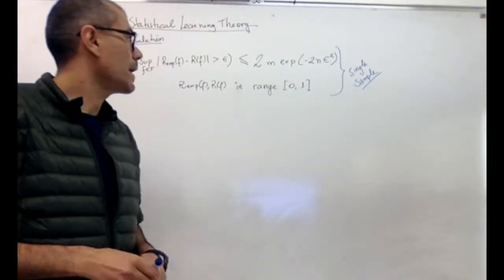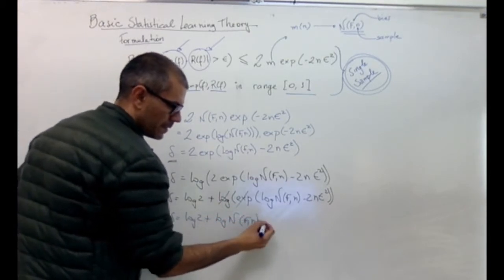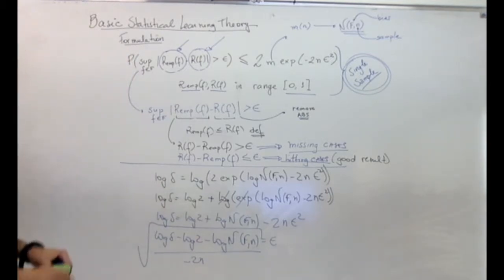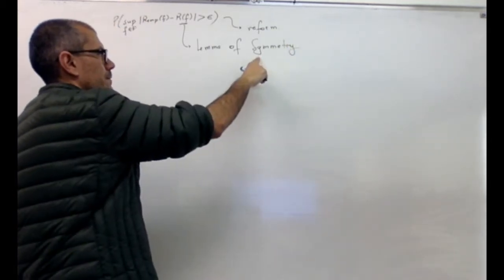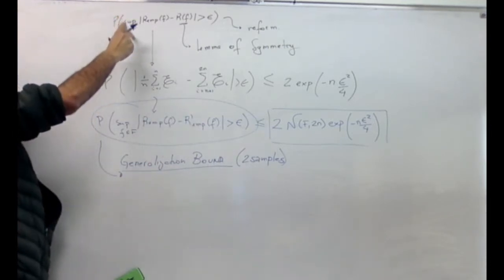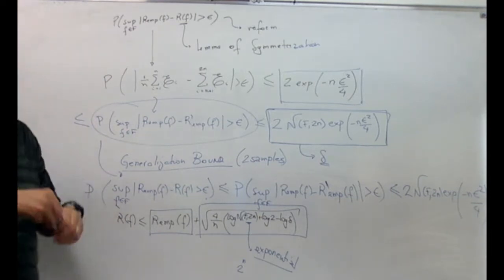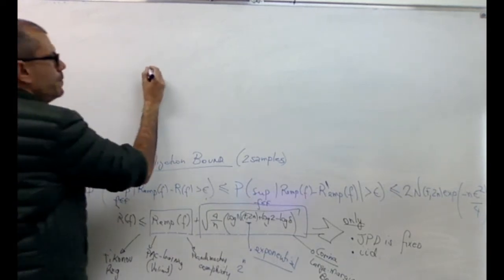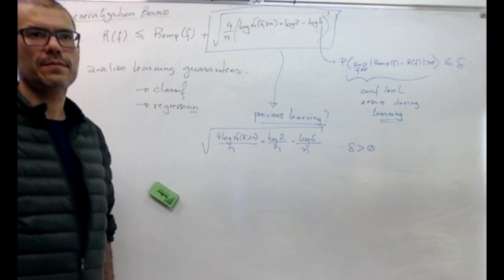Statistical Learning Theory Part 6: Generalization Bound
This video carries on formulating the Statistical Learning Theory until reaching the Generalization Bound.